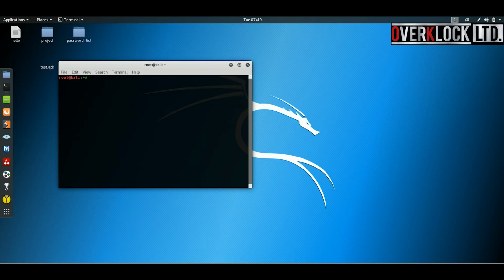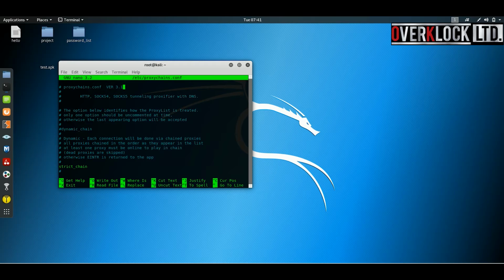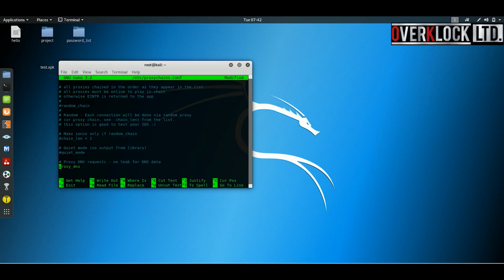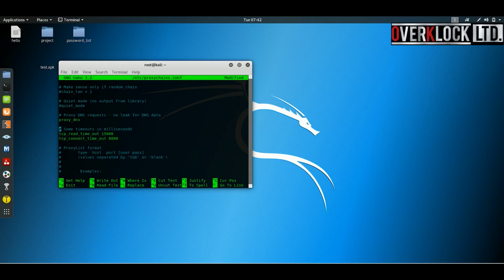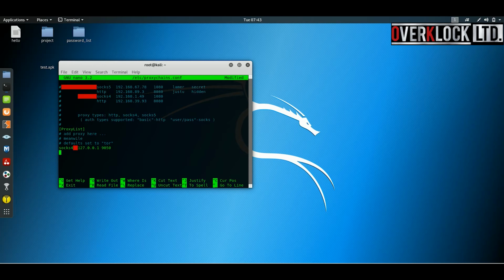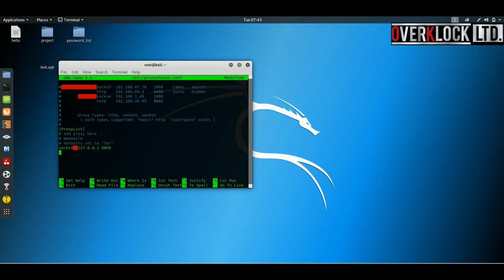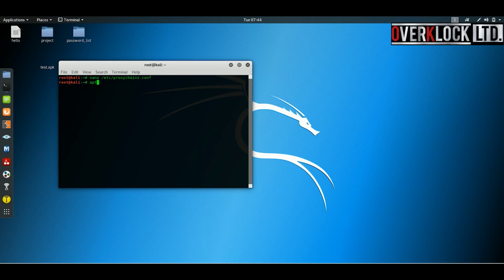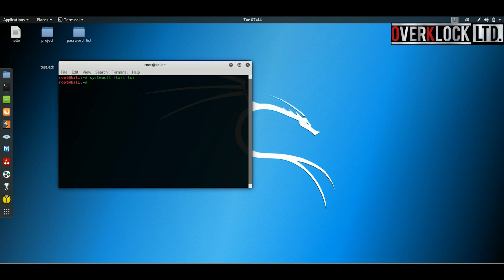How to remain anonymous on the internet.?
In this video we'll be showing you how to remain anonymous on the internet using proxychains and tor. So proxychains is a set of  proxies that will help you become anonymous whether you are performing an attack or simply browsing the internet . Proxychains is already installed in kali linux so all you have to do is to configure it.This video will demonstrate you how to configure Proxychains.
The video uses AI Human like voice from naturalreaders.com
This video contains the newly designed logo of OverKlock Ltd. and its video intro,both of which are inspired by Marvel Studios Avenger Endgame movie.This is the first generation of OverKlock Ltd. logo and will be further improved in coming videos...Stay Tuned for more!!
Happy Hiding!!
From-OverKlock Ltd.

Team OverKlock:
UBShadow
AbhiBarbiyal
GoluBhai

Thank you,Come Again!!

Copyright::
No part of the video may be reproduced or copied in any form or by any means [graphic, electronic or mechanical, including photocopying, recording, taping or information retrieval systems] or reproduced on any disc, tape, perforated media or other information storage device, etc., without the explicit written permission of OverKlock Ltd. Breach of the condition is liable for legal action. However, the permission to reproduce this material does not extend to any material in this video, which is explicitly identified as being the copyright of a third party.